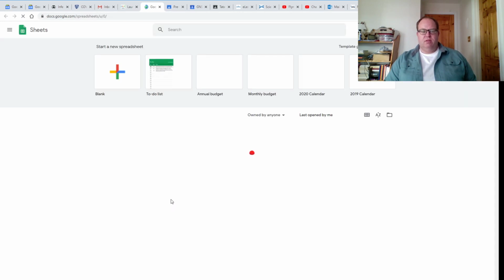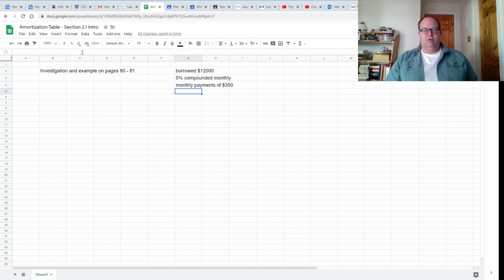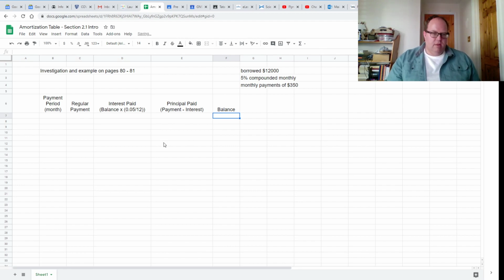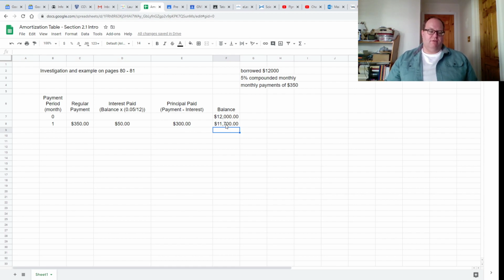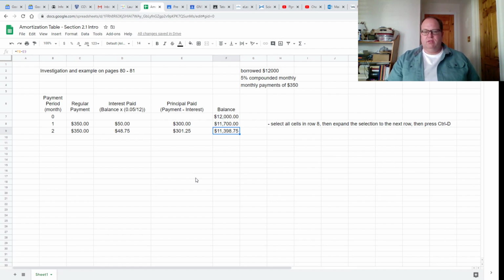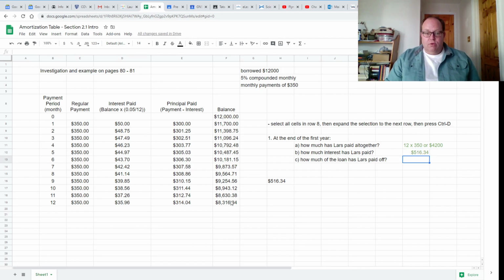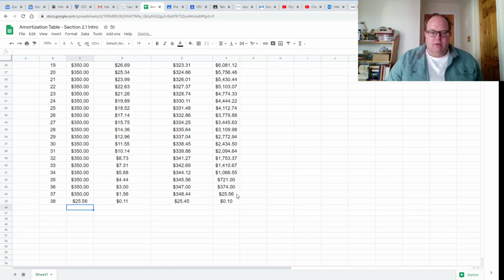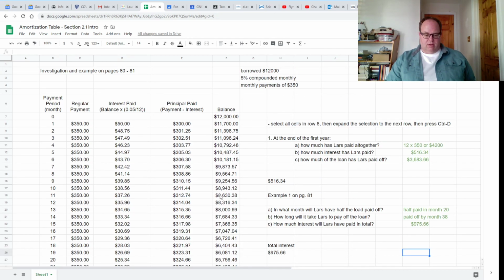Math 12 Amortization Tables